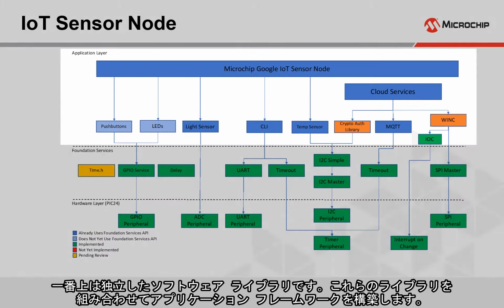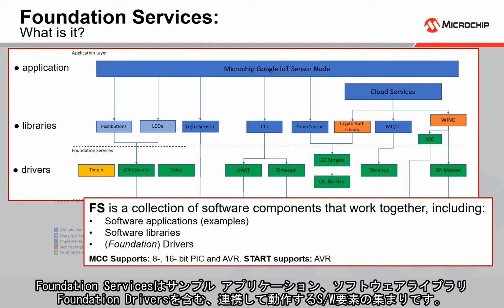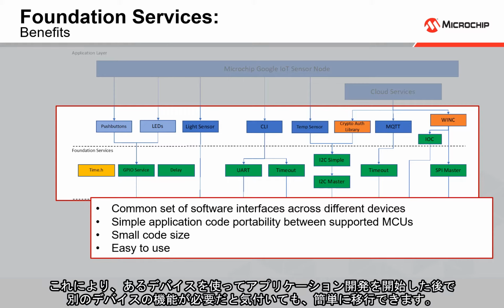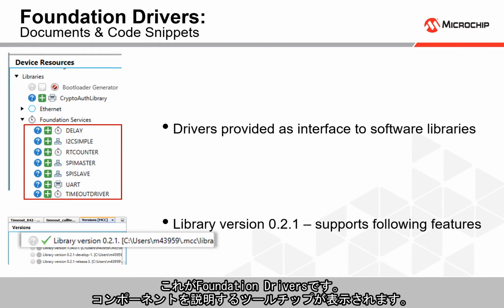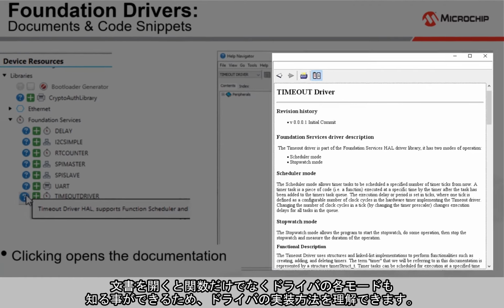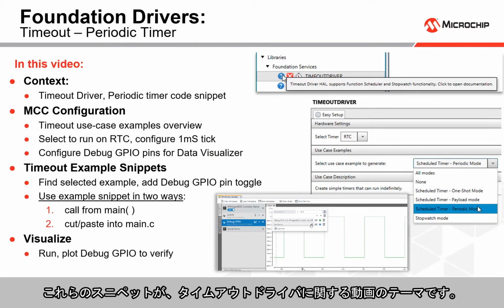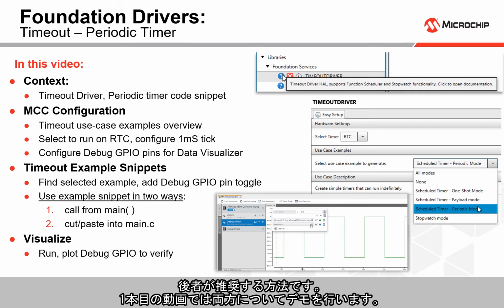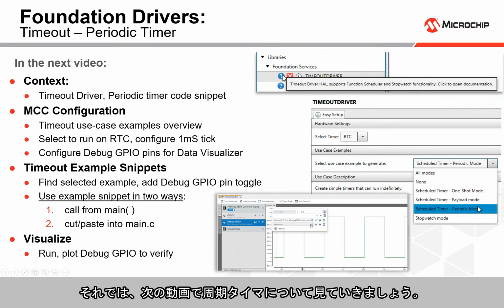Foundation Drivers入門: Foundation Servicesとは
Foundation Servicesとは何か、この動画で説明します。
もし8ビットまたは16ビットのIoTソリューションを使った事があれば、それらはFoundation Servicesに基づいたものです。